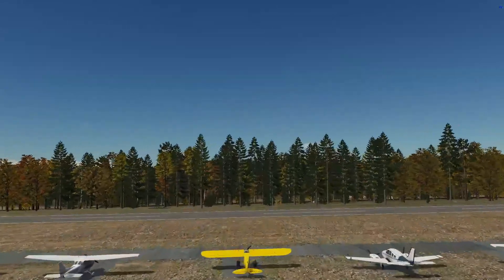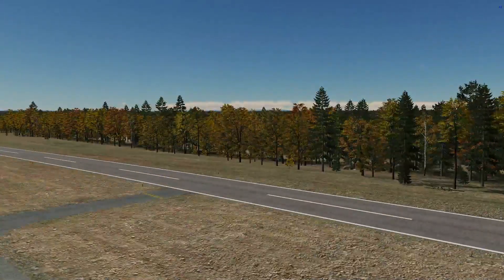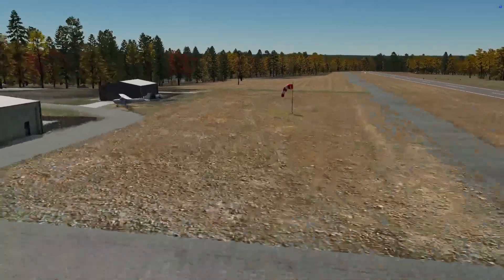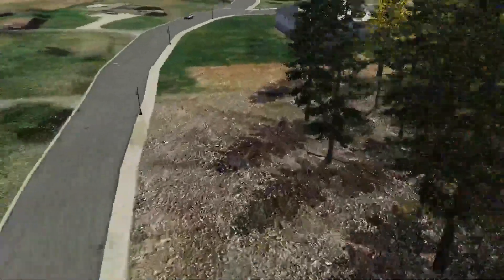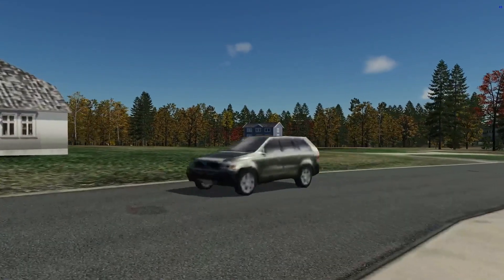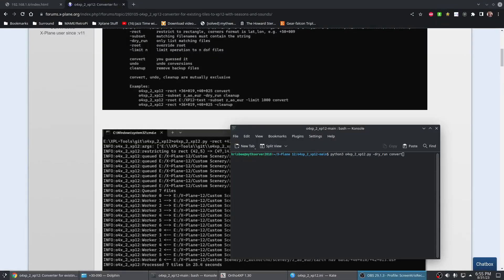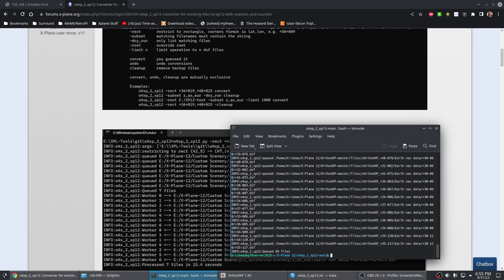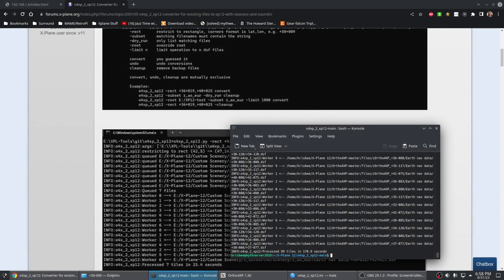Update Ortho Tiles For XP12 Using o4xp_2_xp12 To Have Proper Seasons ans Sounds!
o4xp_2_xp12 is a python command line tool that will update your ortho tiles for X-Plane 12 to have regional information and allow the seasons to work properly with your sceneries.  It also allows other things to work (like birds chirping which depends on climate information that is encoded with the tool).  With the tool, you don't need any other plugin that is out there to make the seasons work.  Another benefit are .dsf tiles are compressed so they take up less space on your hard drive.  This apparently works for AutoOrtho as well (I don't use that).

Here is the forum where you can read about the tool, ask for help, and download (first post):